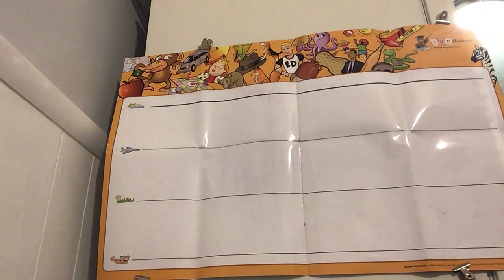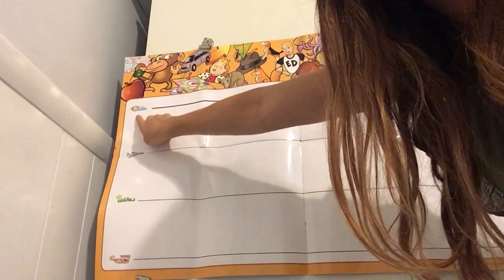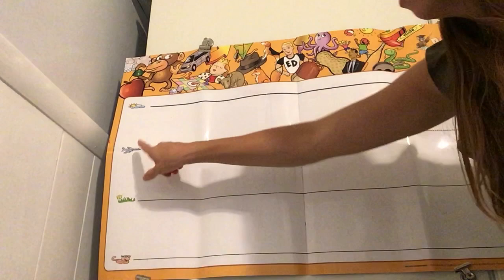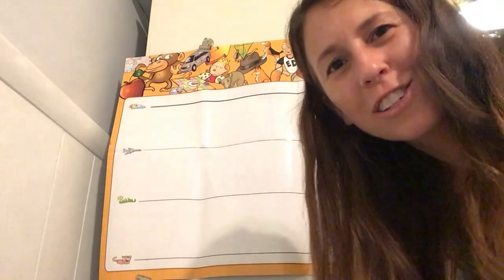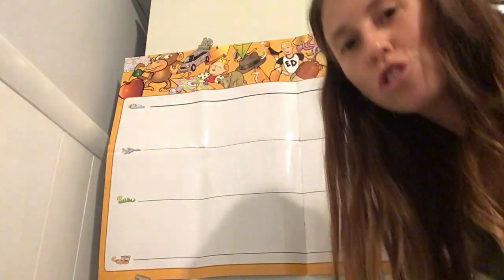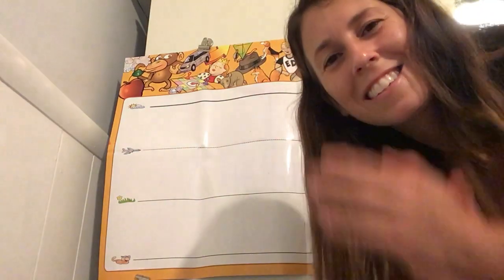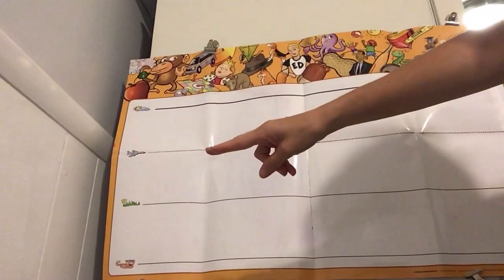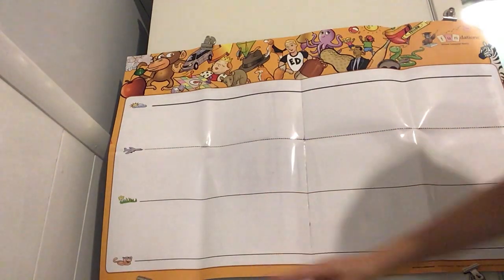Fundations Day 1 Orientation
Meet Momma and Baby Echo!